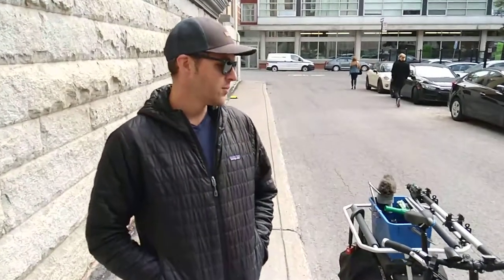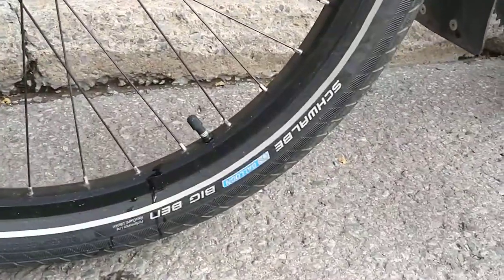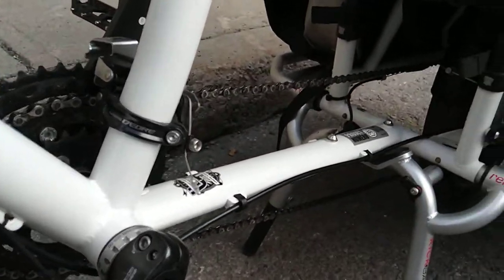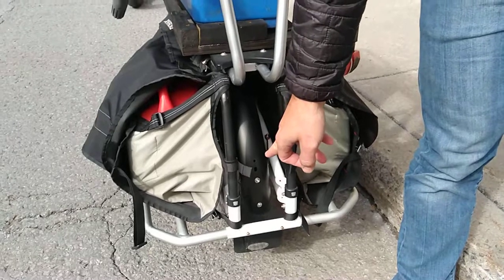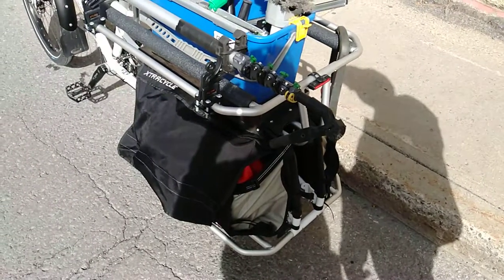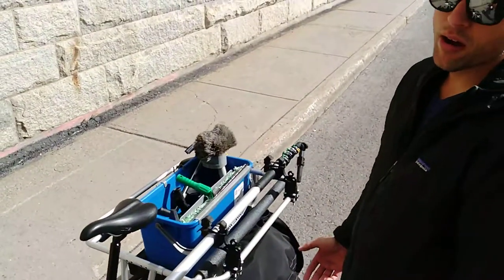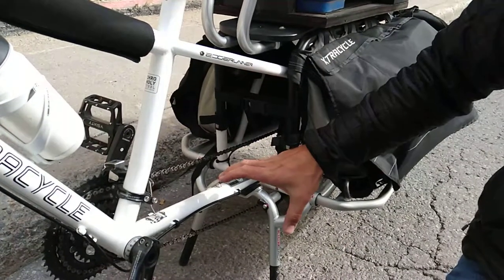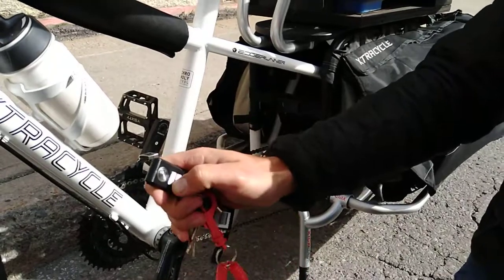Window Cleaning Cargo Bike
Window Cleaning by cargo bikes